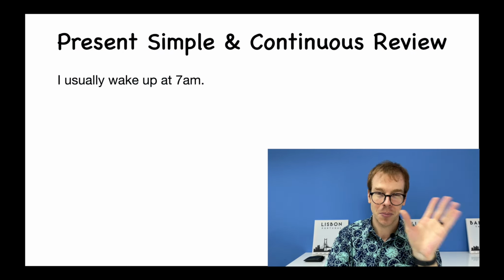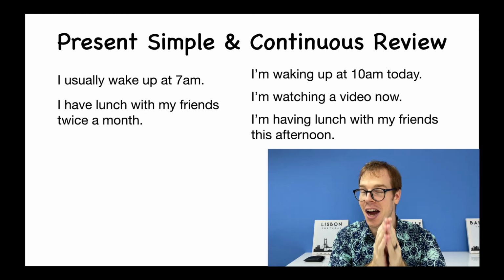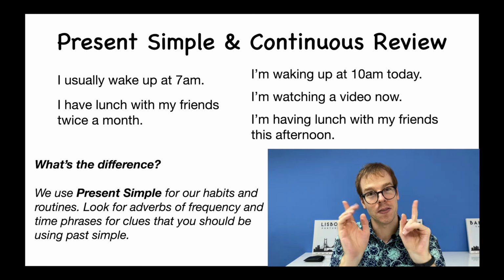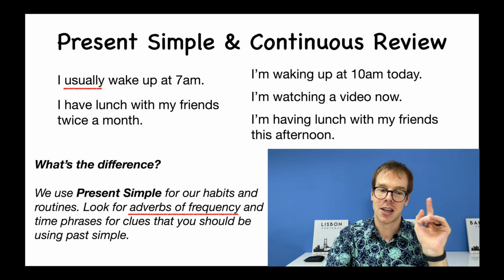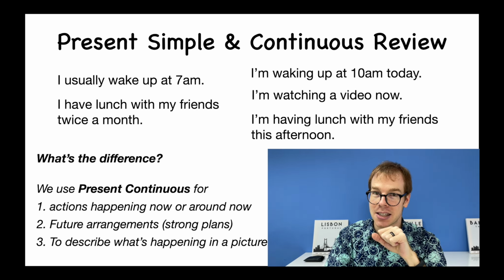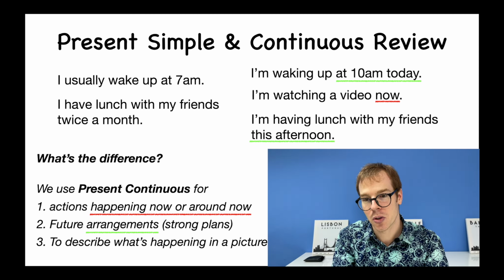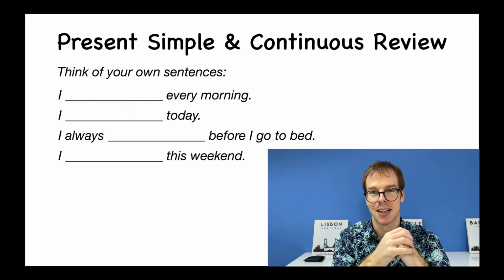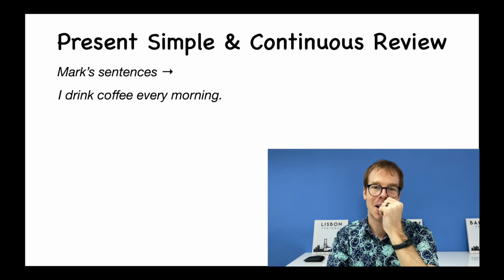Lesson 3 - Present Simple vs Present Continuous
Today teacher Mark will explain in an easy way how to use Present Continuous vs Present Simple.
We hope you enjoy these videos about Present Continuous vs Present Simple!
00:00 - How to use Present Continuous and Present Simple together?
00:32 - Present Continuous & Simple - Review
01:27 - What's the difference? Present Simple
02:47 - What's the difference? Present Continuous
03:45 - Your Turn
04:25 - Mark Examples
06:13 - BONUS - WRITING PRACTICE

Teachers Mark and Matt's YouTube Channel are being created with both the students and teachers in mind! Whether you are learning English or learning to teach it, this channel will be a valuable one for you!
English grammar is the main focus for us, and today we will learn how to use Present Continuous and Present Simple with teacher Mark, but dig a little deeper and you will find some conversations from our old Facebook live chats along with some other great content!